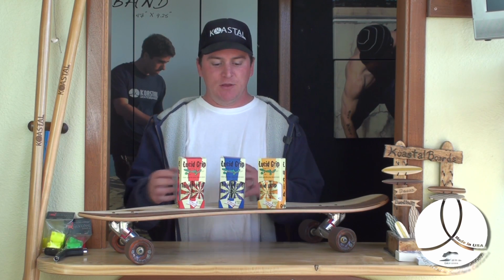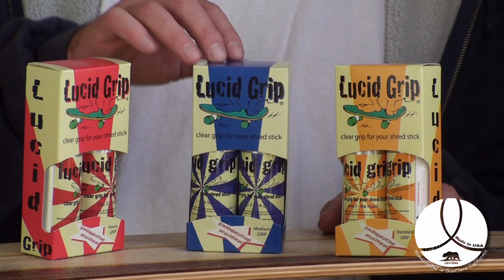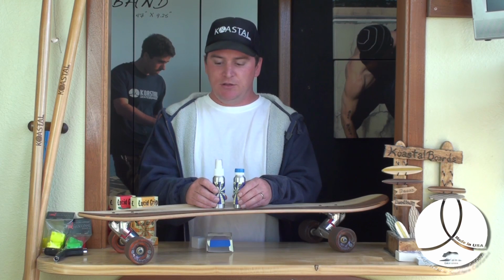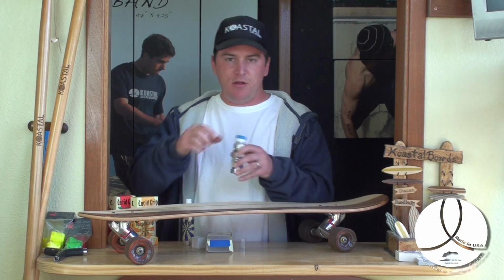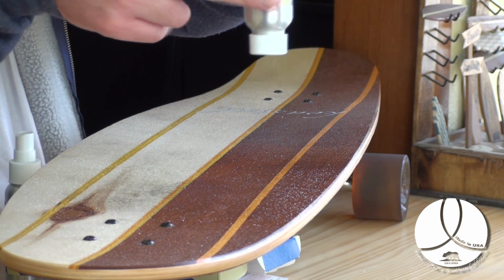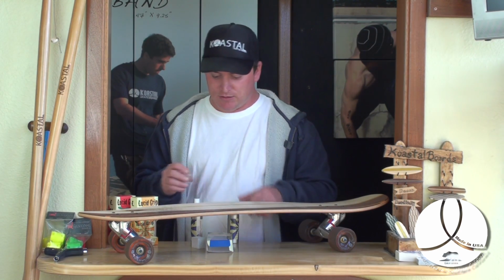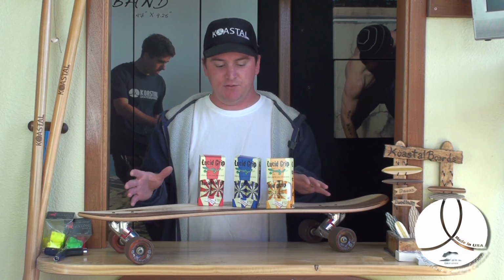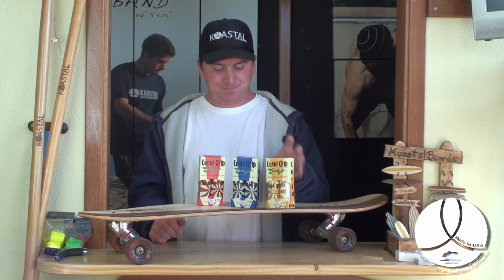Koastal Surf to Street - Tips Care and Maintenance - Lucid Grip and how to apply on Koastal Board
Koastal's Tips, Care, and Maintenance video. Lucid Grip is a grip application that is put on every Koastal Board before it leaves the warehouse. Its a spray on application, comes in three different grip sizes, and takes between 30-40 minutes to dry. Its super clear, easy to apply, and is used for re-gripping or gripping a whole new deck.